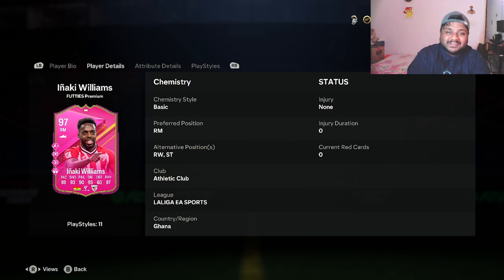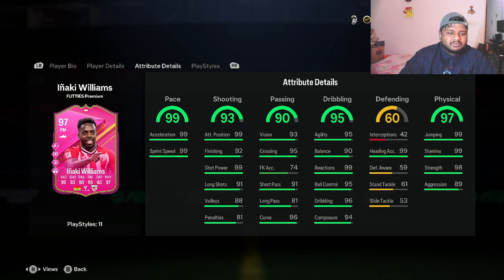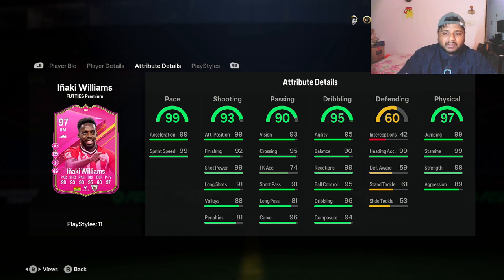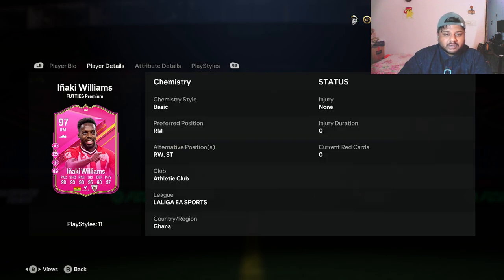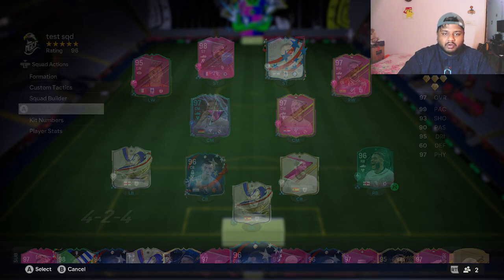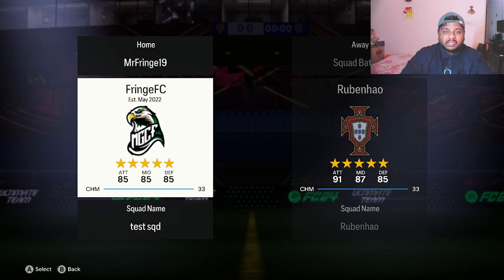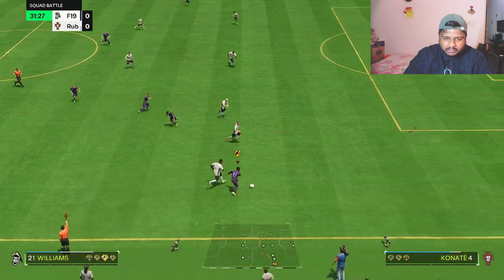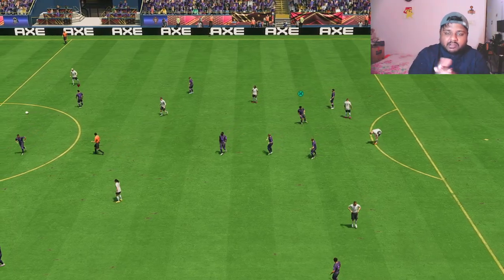FUTTIES PREMIUM INAKI WILLIAMS PLAYER REVIEW in EA FC 24!